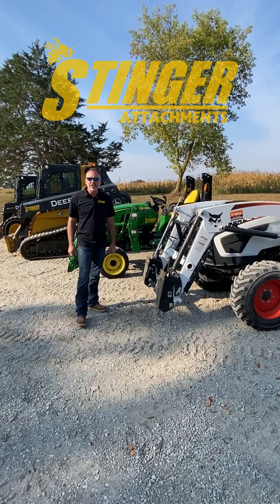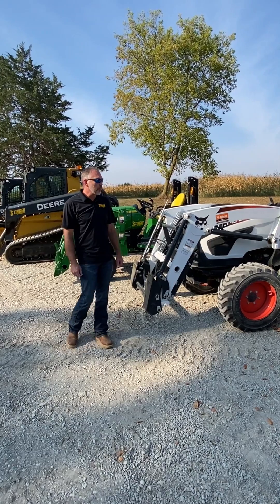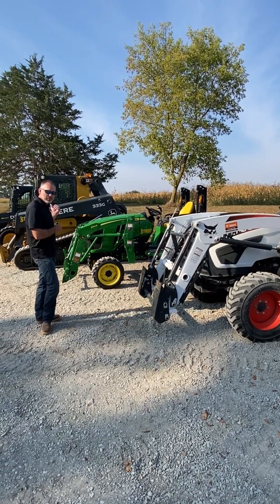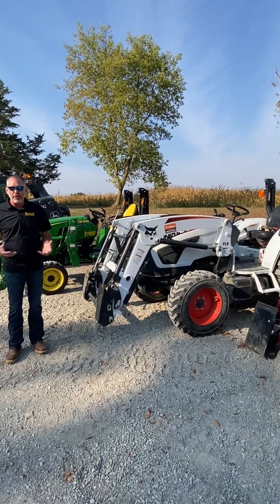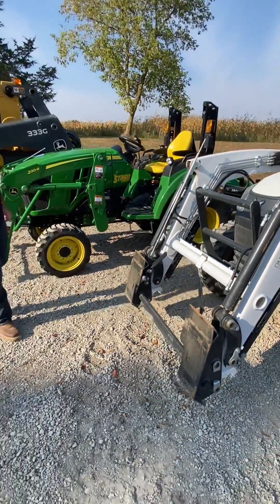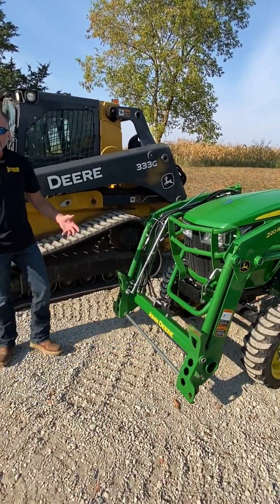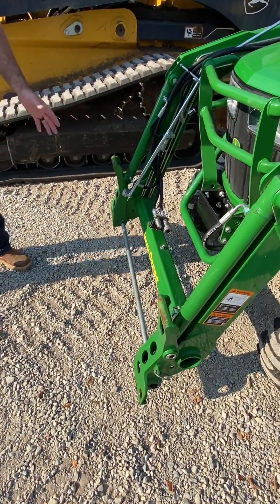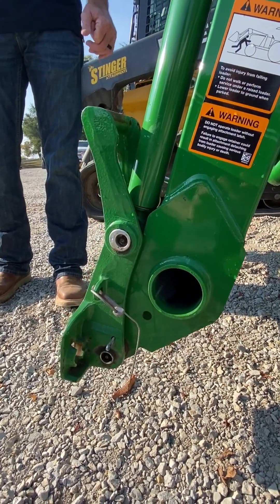Type of Carriers for Compact Tractors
Tutorial discussing 2 of the most common types of attachment loader carriers for compact tractor front end attachments.